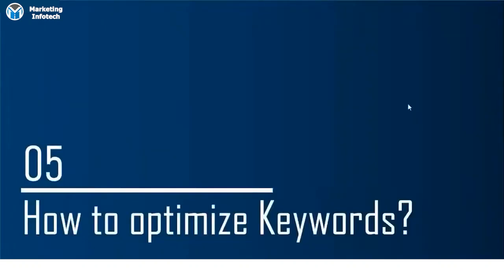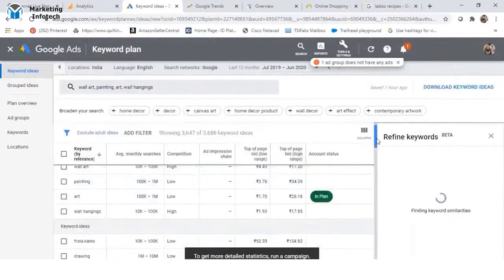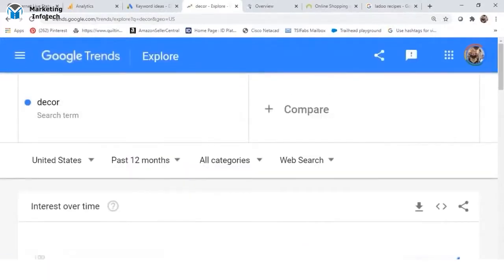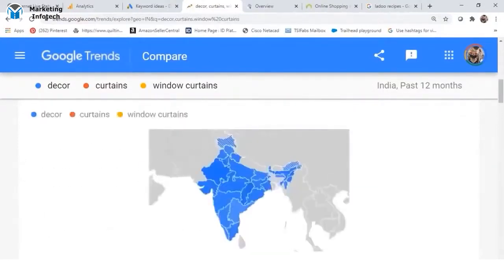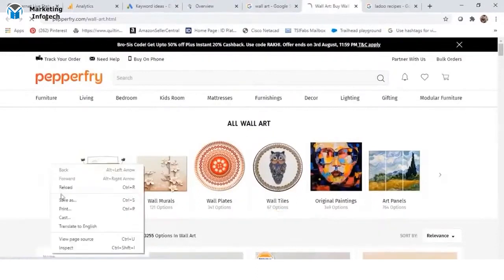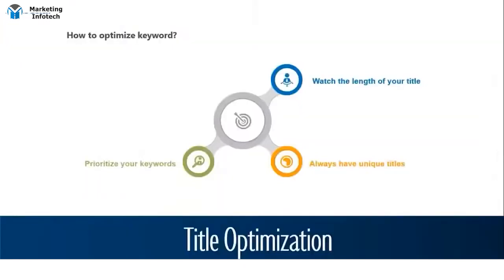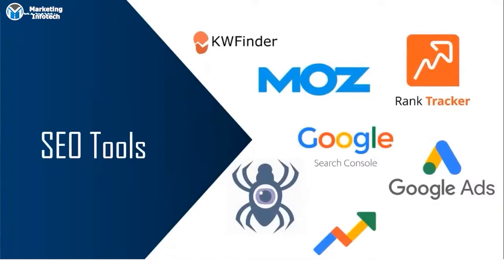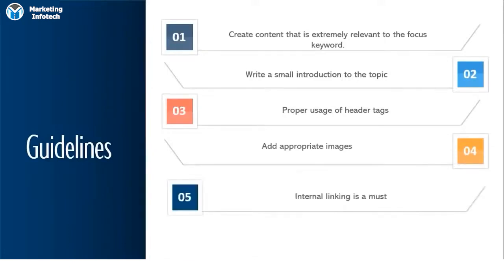Digital Marketing with Marketing Infotech | Keyword Optimization| SEO Keyword Research Strategy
In this video you will learn how to discover keywords that drive a tons of traffic to your website? One of the most important SEO aspects is perfecting your SEO approach. Research indicates that 68% of online engagement originates from search engine such as Google or Bing. Let’s see how to nail SEO keyword strategy.
Marketing Infotech
follow  @marketinginfotech6337   👈